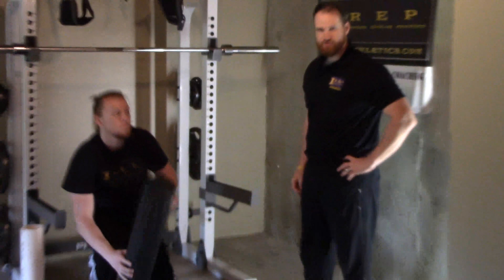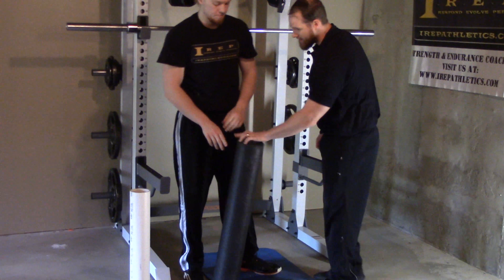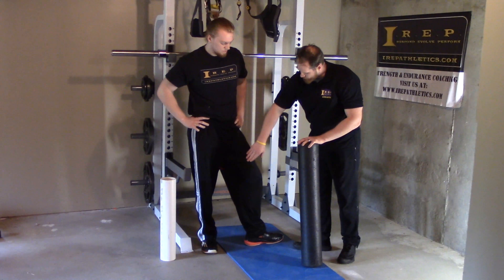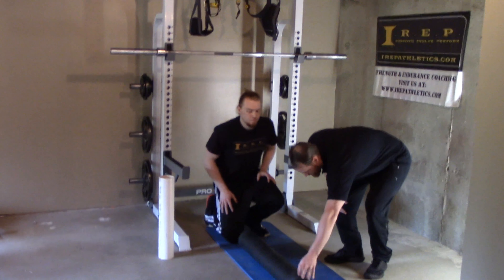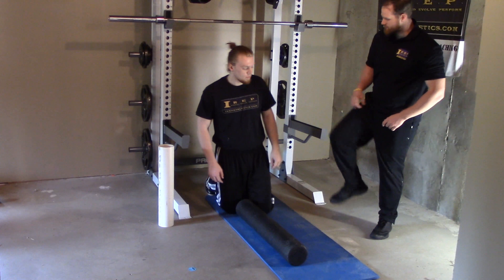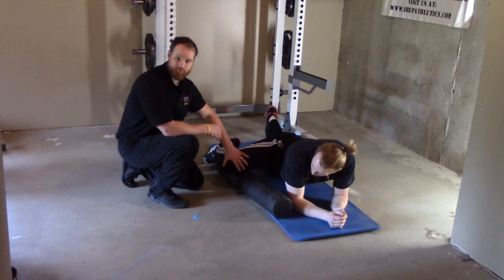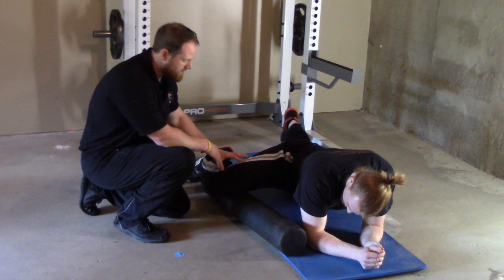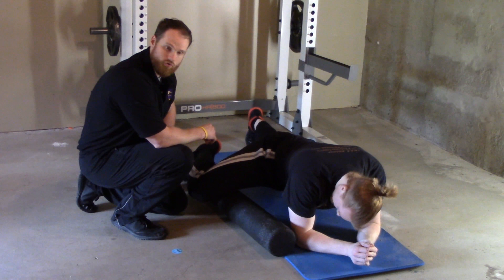Adductor Foam Rolling - The Training Plan Source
The groin, AKA hip adductor, can be a challenging spot to mobilize and roll out.  This video shows you the basics on how to effectively foam roll your groin.